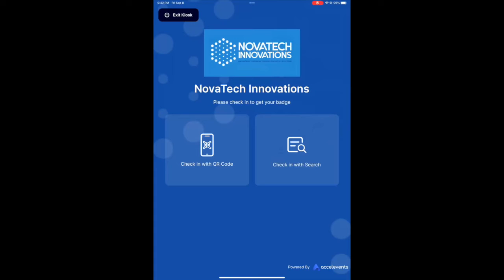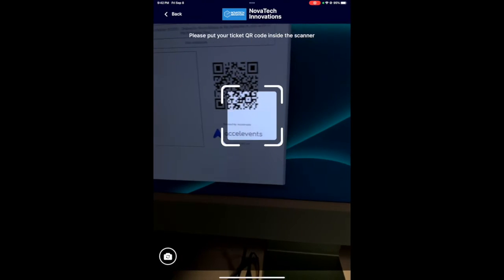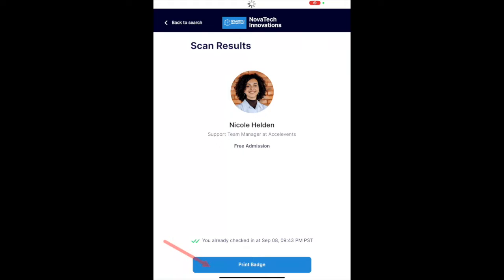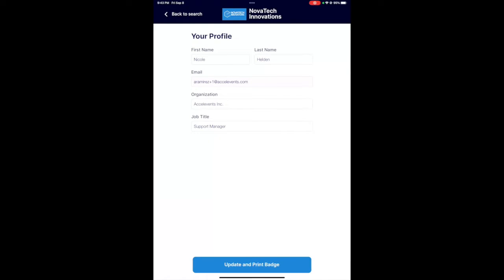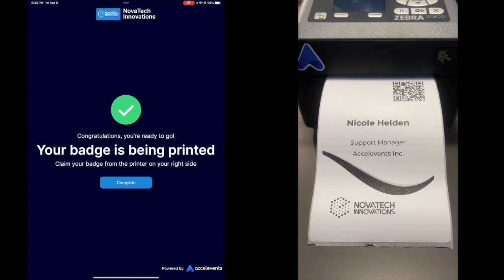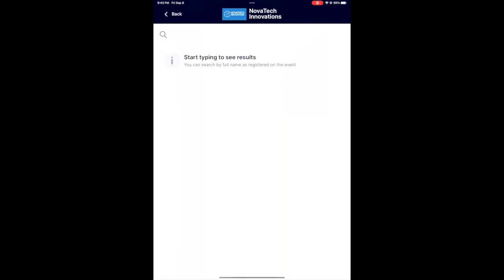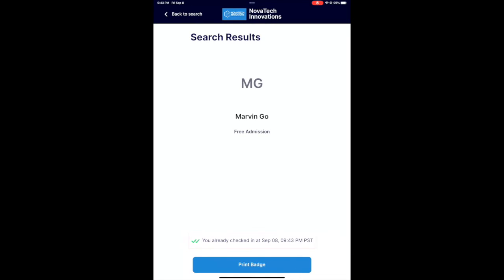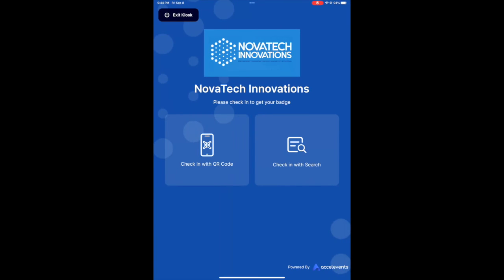Check In Through The iPad Kiosk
In this video, we'll show you how to check in and print your attendee badge through the Kiosk